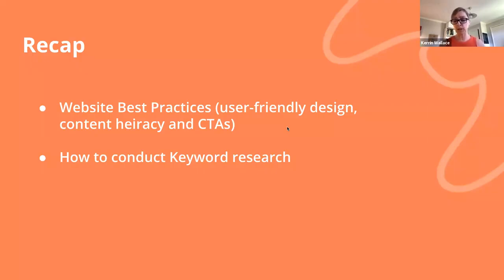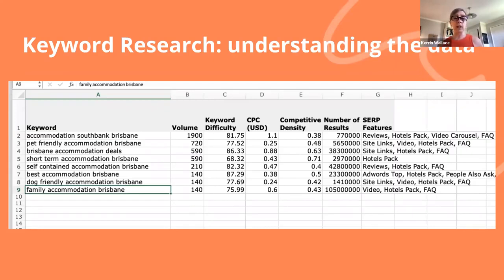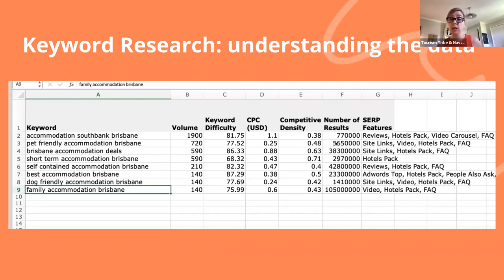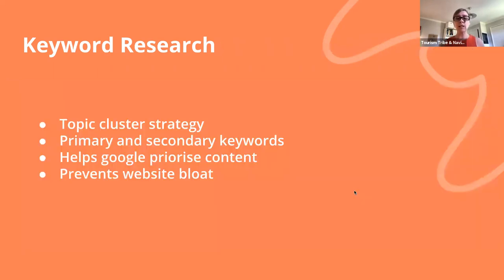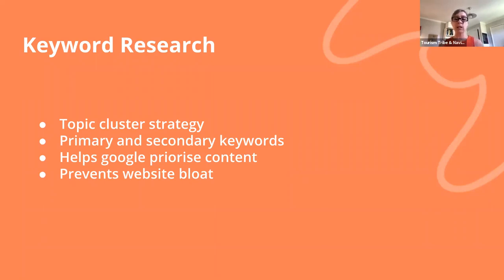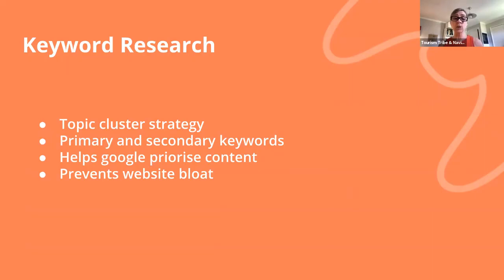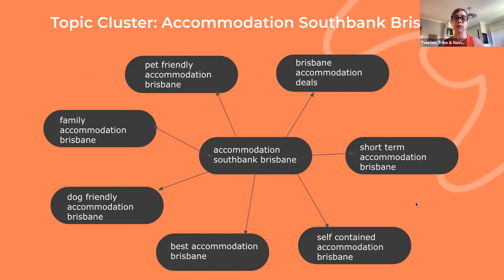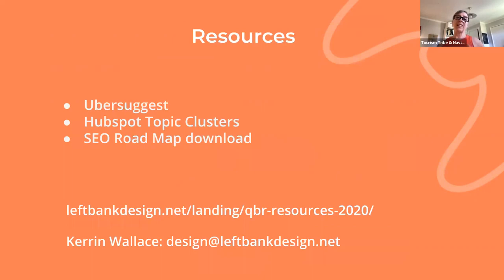Website Must Haves - Keyword Topics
In this video, Kerrin emphasises how Keyword Research forms the foundation of SEO as it gives users an understanding of what drives traffic to your website.

1. How to use keyword research
2. Understanding the data
3. Topic cluster strategy

For more online marketing and search engine optimisation (SEO) tips and tricks, join our upcoming Bizkeeper 101 Foundational course

To connect with like-minded tourism businesses join our free Facebook group - this is where you can ask questions and hear tailored and relevant advice from businesses all around Australia